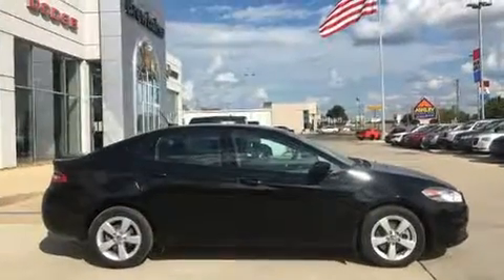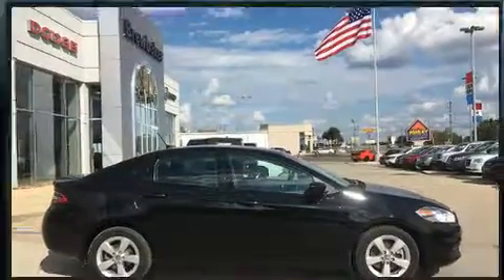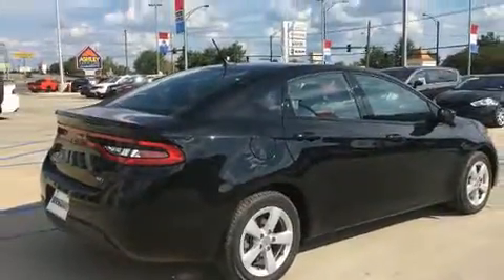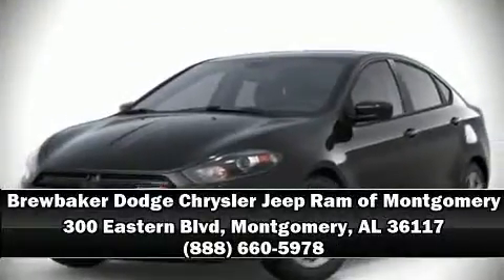2016 Dodge Dart SXT Sport in Montgomery, AL 36117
You can expect a lot from the 2016 Dodge Dart. This 4 door, 5 passenger sedan provides a satisfying ride for all passengers. It features an automatic transmission, front-wheel drive, and a 2 liter 4 cylinder engine. Dodge prioritized comfort and style by including: front and rear reading lights, a tachometer, speed sensitive wipers, front bucket seats, tilt steering wheel, an overhead console, and air conditioning. Dodge also prioritized safety and security with features such as: head curtain airbags, front SIDE impact airbags, traction control, brake assist, anti-whiplash front head restraints, ignition disabling, and 4 wheel disc brakes with ABS. Various mechanical systems are monitored by electronic stability control, keeping you on your intended path. Our sales reps are knowledgeable and professional. They'll work with you to find the right vehicle at a price you can afford. Stop in and take a test drive!